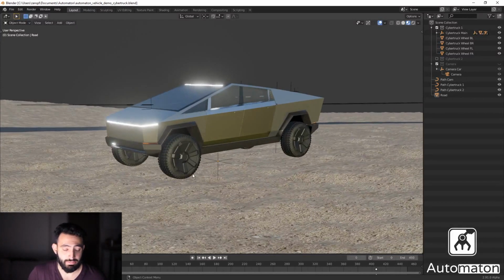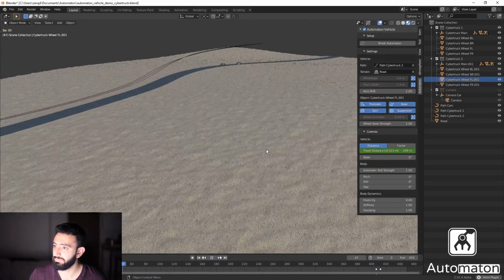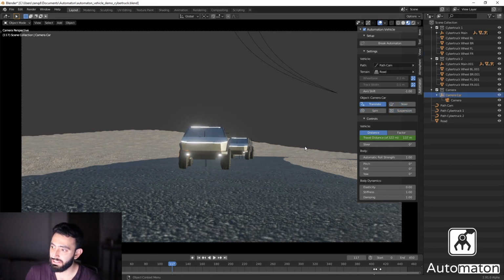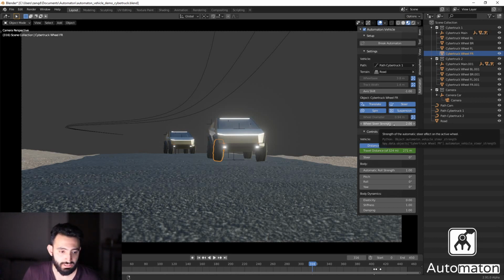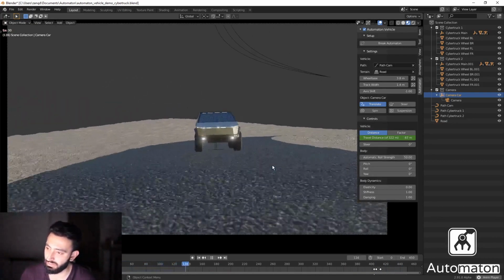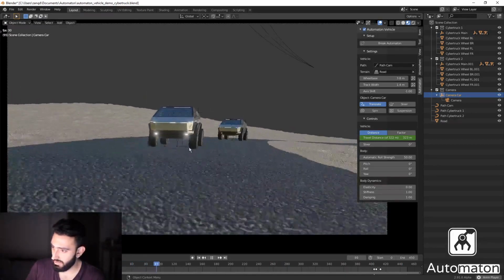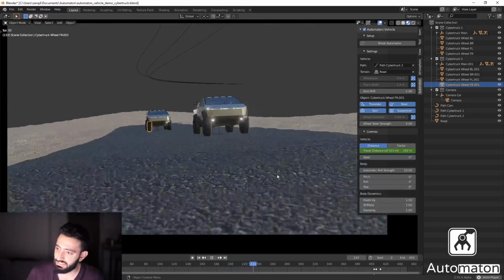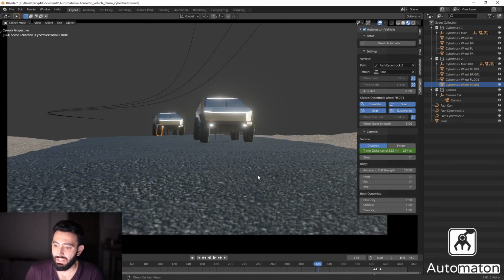Automaton:Vehicle Advanced Tutorial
Have you ever wanted to animate a vehicle with just a few clicks? Get Automaton:Vehicle now!